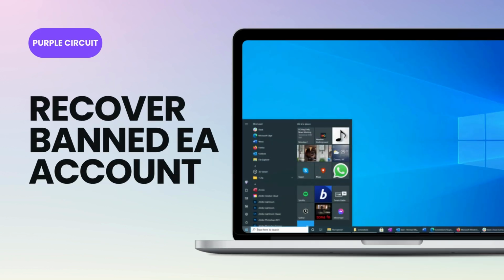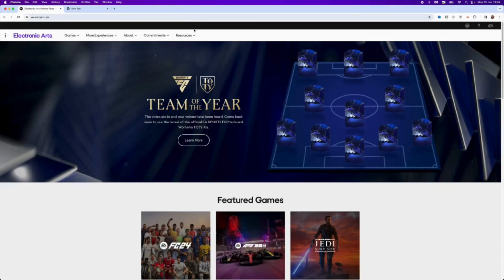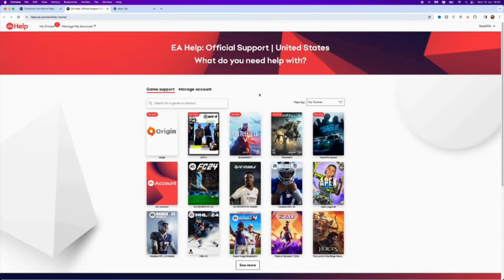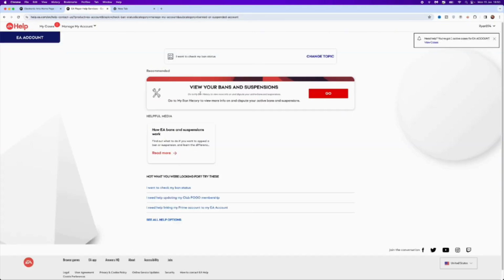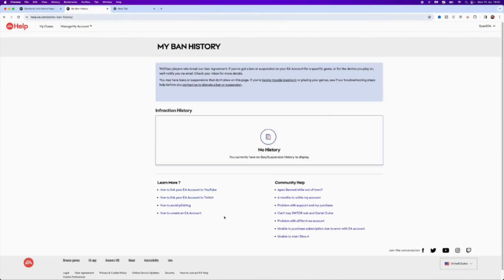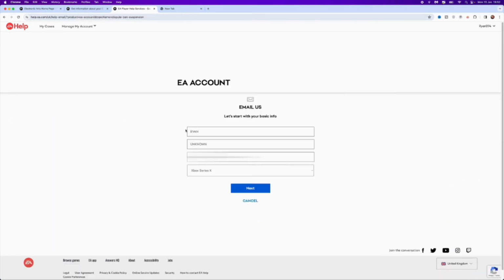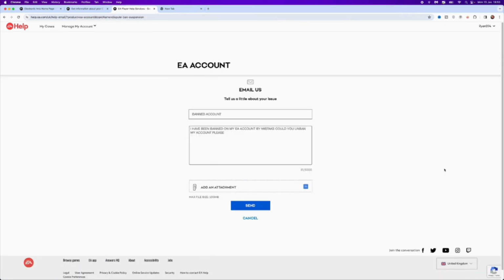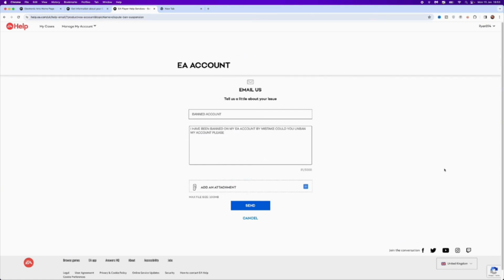How To Recover Banned EA Account | Appeal a banned EA account (2024)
Has your EA account been banned in 2024? This guide will walk you through the process of appealing the ban and recovering access to your EA account.

Timestamps:
00:00 - Introduction to EA Account Bans
00:10 - Step-by-Step Guide to Appealing a Banned EA Account

Learn how to contact EA Support, submit an appeal, and provide the necessary details to recover your banned EA account. Follow these steps to understand the appeal process and increase your chances of having your account reinstated.